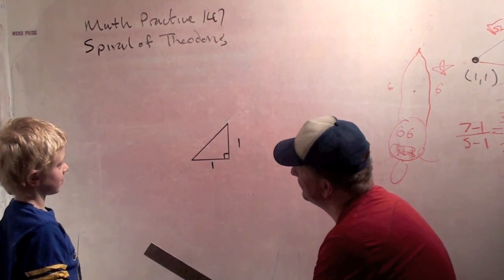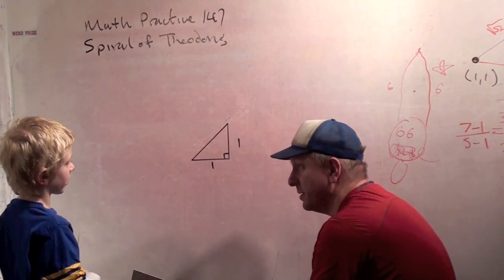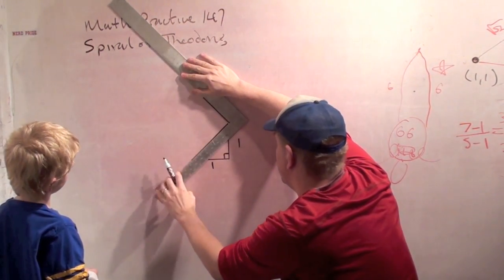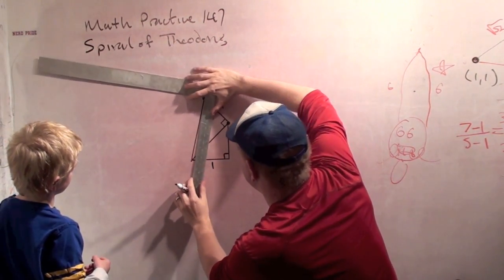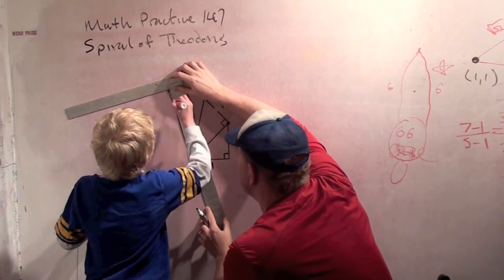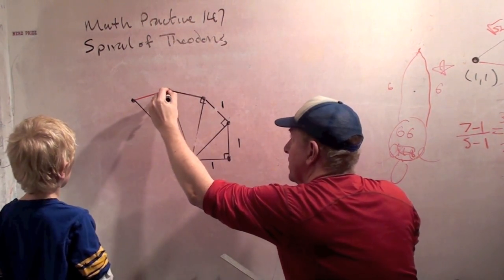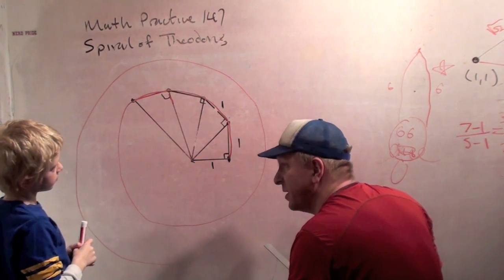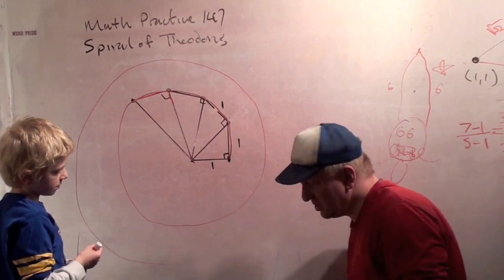MathPractice147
Fun video for kids about the Spiral of Theodorus